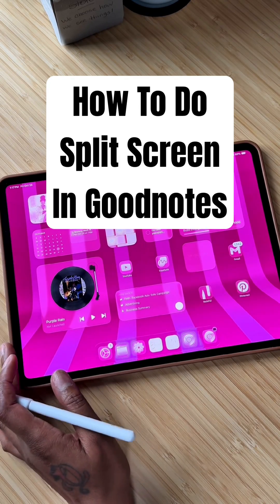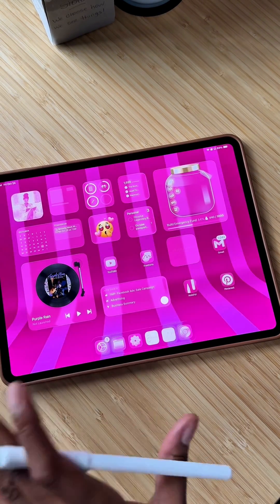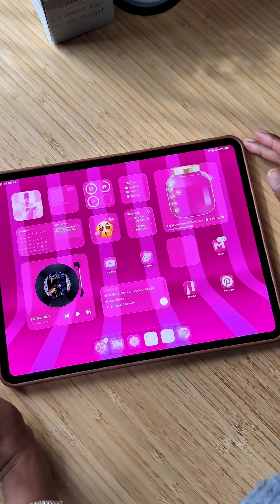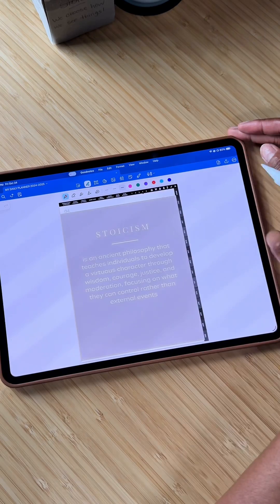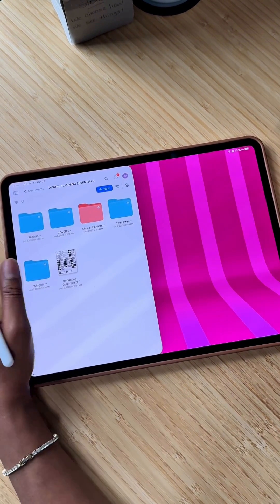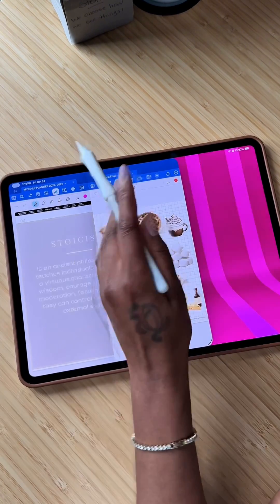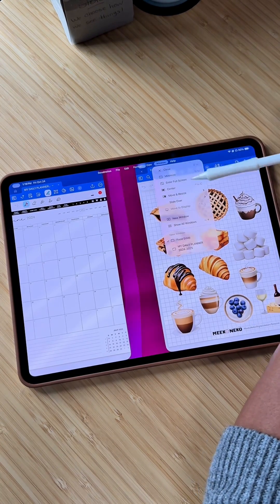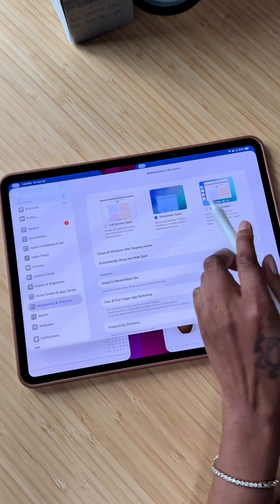Split Screen MAGIC in goodnotes on iPad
Learn how to do split-screen in Goodnotes on your iPad.Learn how to do split-screen in Goodnotes on your iPad, elevating your note-taking and presentation skills to the next level. Discover the magic of seamless multitasking and organization with this powerful tool.